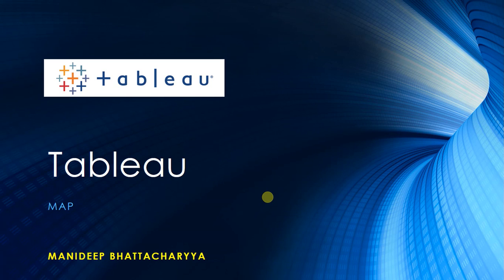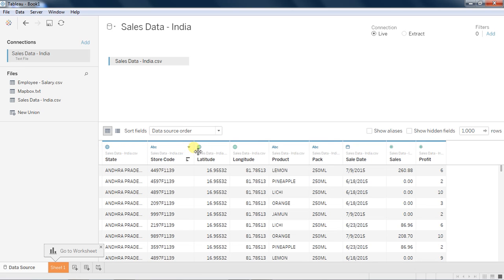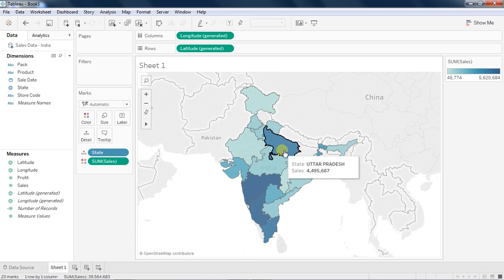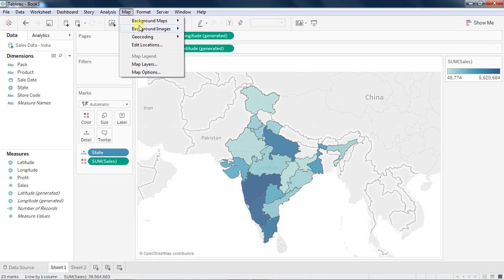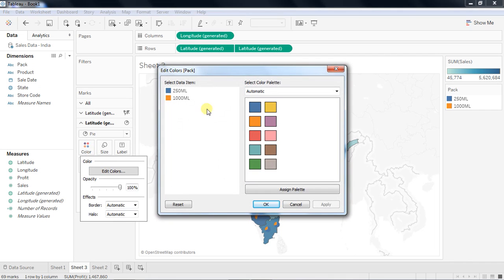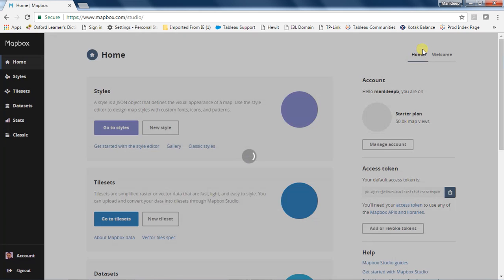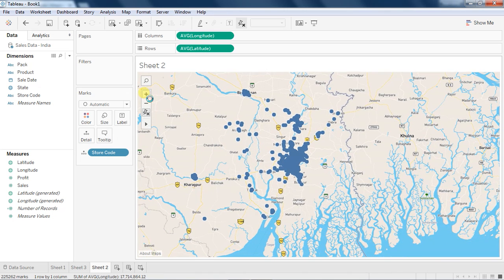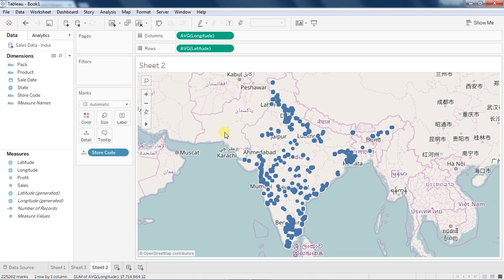Tableau Beginners Chapter - 7 Map & Mapbox integration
Various options of Map in Tableau and Mapbox integration